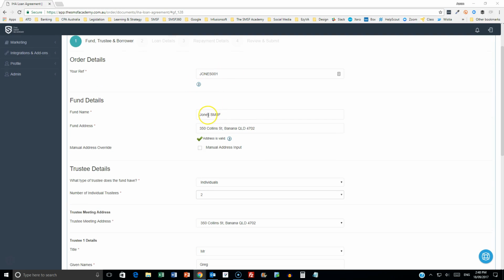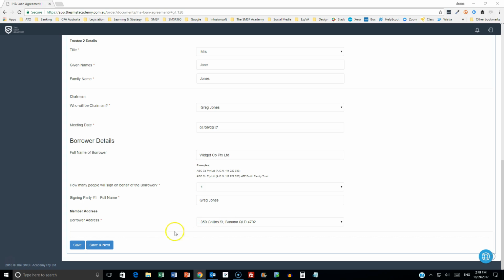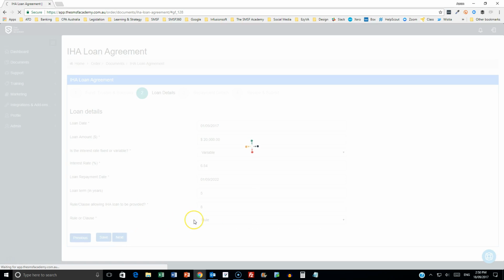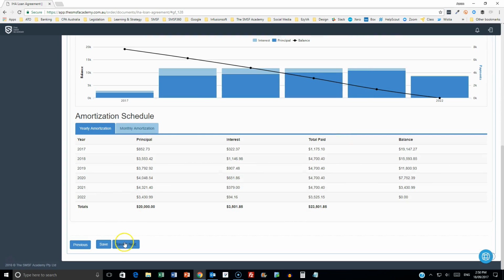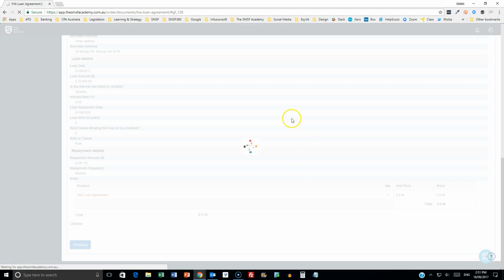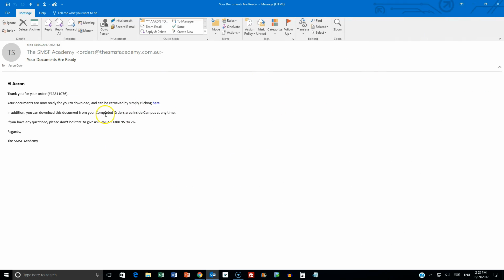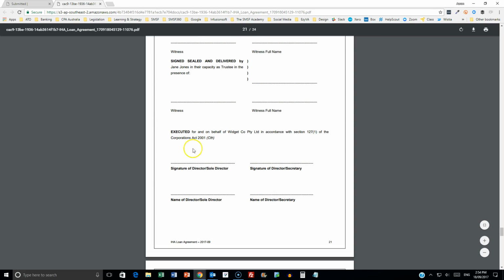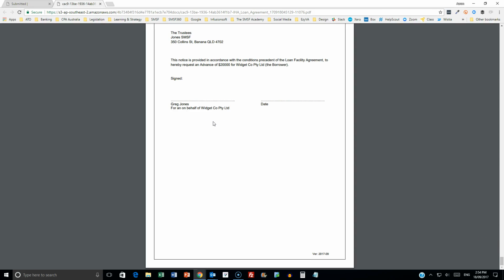Campus - Creating an In House Asset Loan Agreement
In this video, Aaron Dunn explains how you can create an in-house asset (IHA) loan agreement within The SMSF Academy's campus platform.